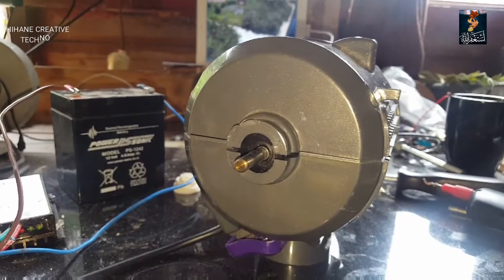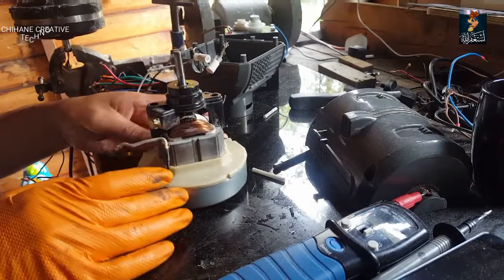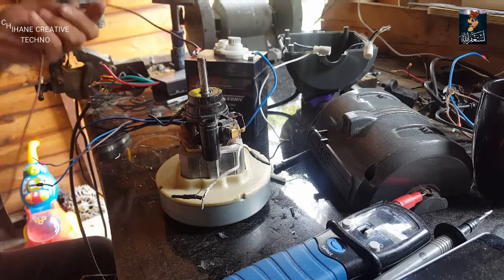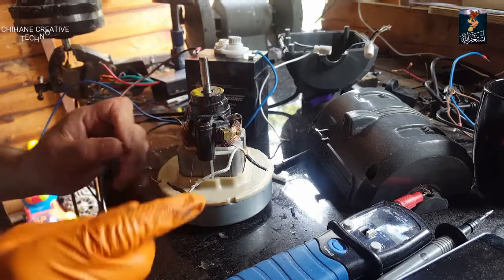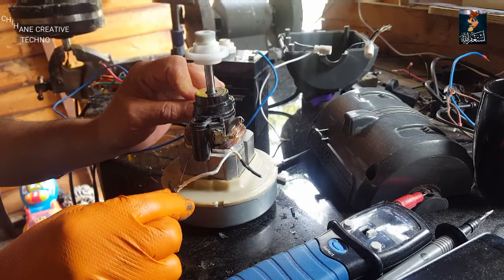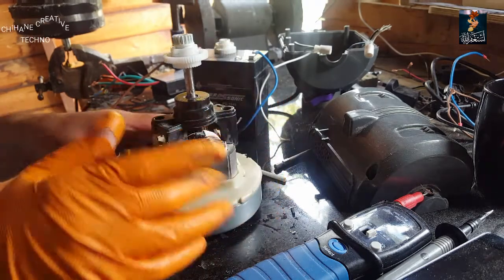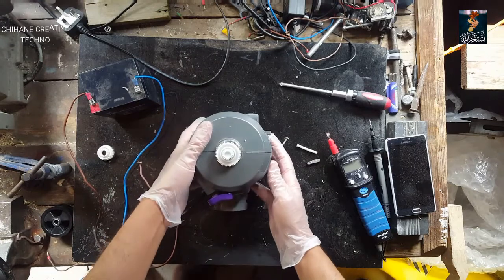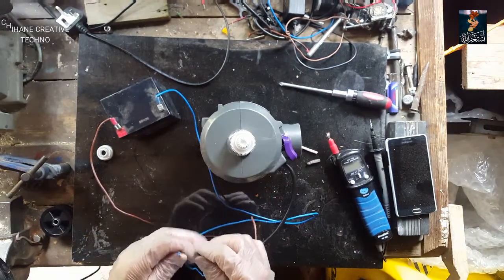How to turn a 240v ac vacium motor into 12v Dc motor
hi im trying to explain how to convert a 220v ac motor into a 12v dc motor .for this tutorial  im using a hoover 240v ac motor  also  in my next video im gonna use the same motor obviously  after converting to 12v dc motor  to show u how to get free energy